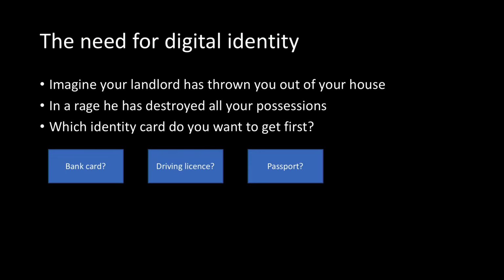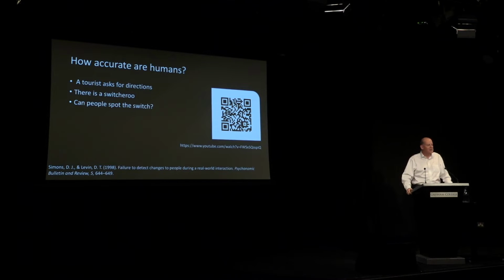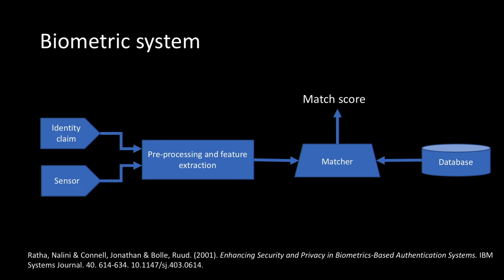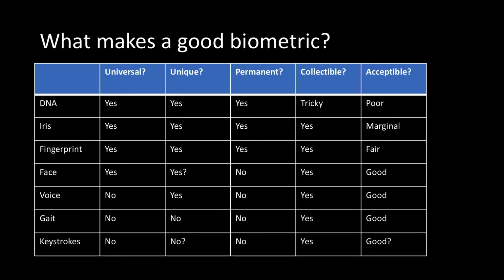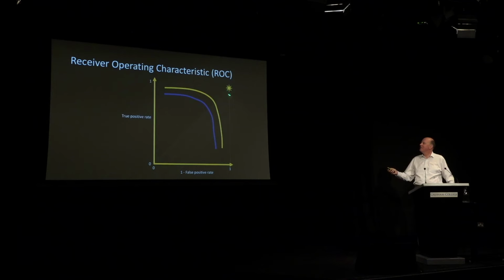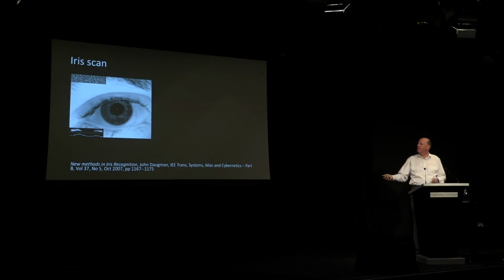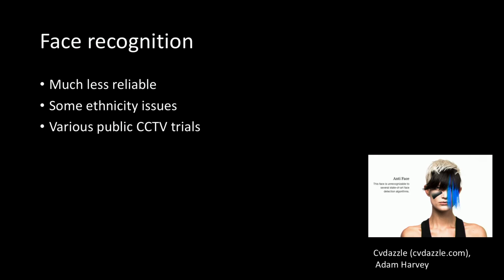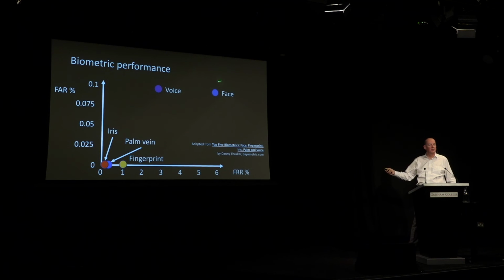Biometrics: How Unique Are You?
Do biometrics help reduce crime? Which biometric systems work and which are little more than guesswork? And what are the implications for privacy?

A lecture by Richard Harvey, IT Livery Company Professor of Information Technology
22 October 2019 6PM BST

If people cannot identity themselves digitally then the digital society does not work. How do biometrics help reduce crime and is it possible to have a biometric system yet not broadcast even more personal information than we do now? There are hosts of biometric systems but which ones work and which are little more than guessing?